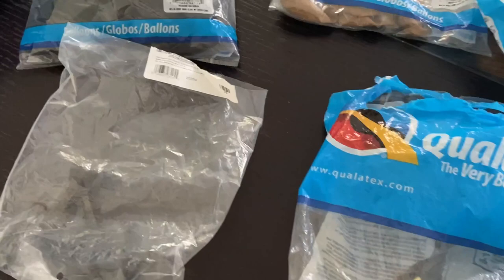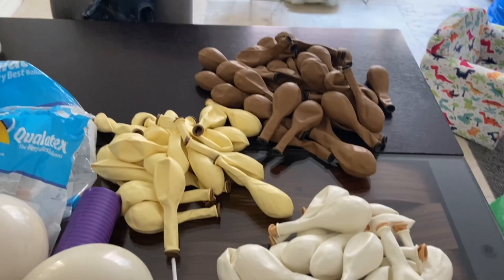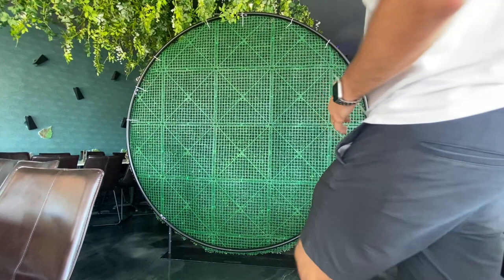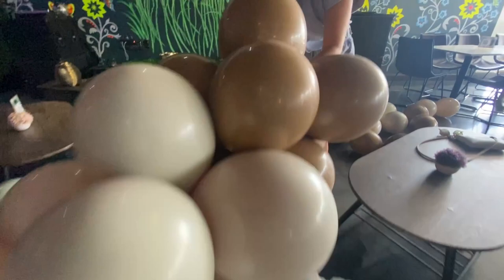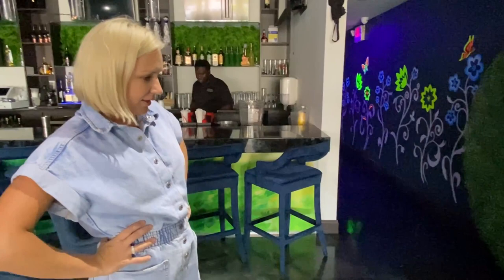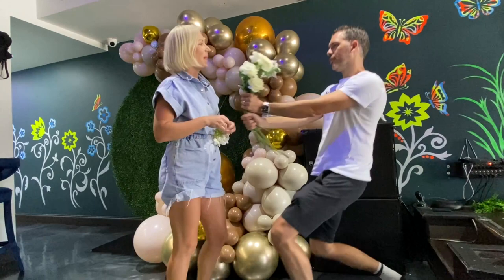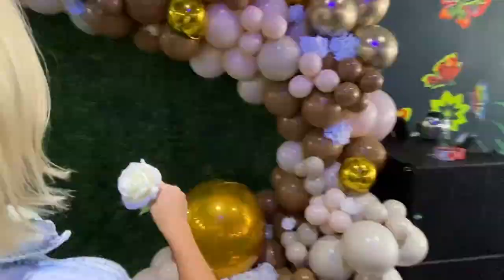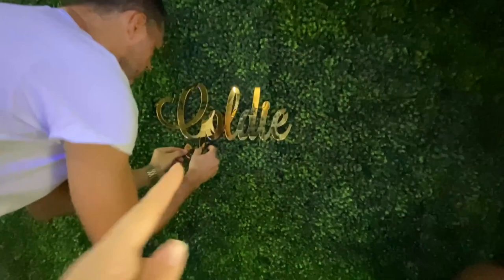Round Green Grass Wall with Balloon Garland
Welcome to @MiamiEventDecor​ channel!

      Today we are doing a balloon garland with round green grass wall.